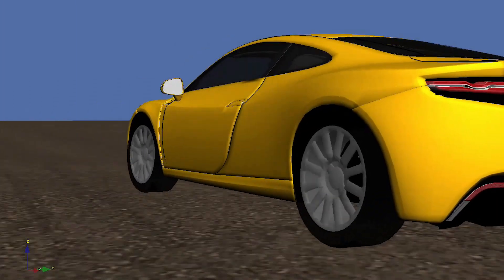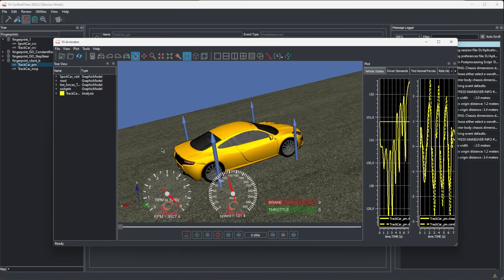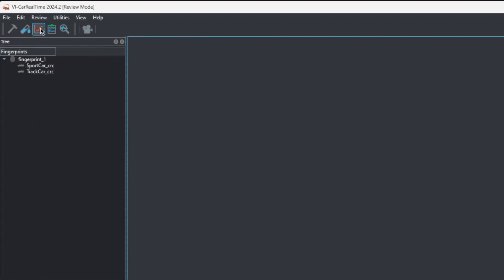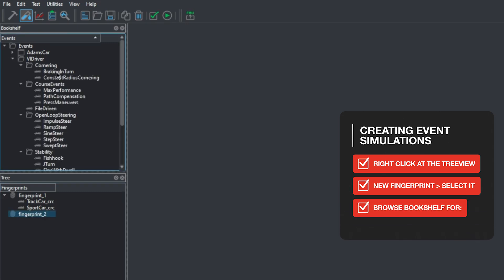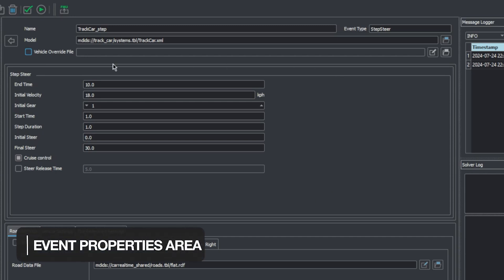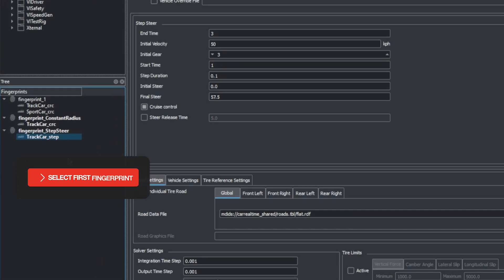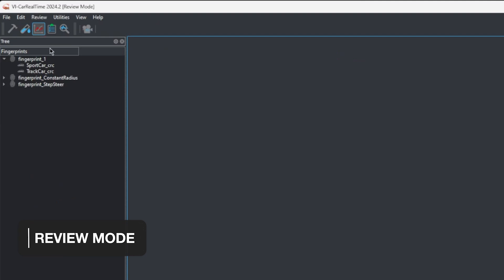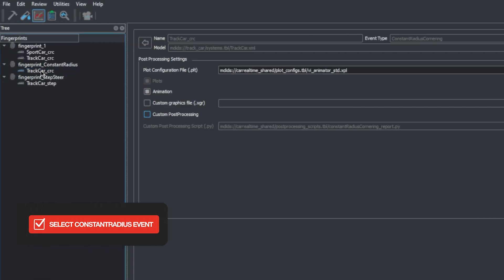Developing a Sports Car using ISO Maneuvers | Ep. 02 (VI-grade & MOVEdot training)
Welcome to Episode 2 of our training series with MOVEdot, where Bruno Finco guides you through the next phase of developing a high-performance sports car using VI-CarRealTime.

This episode focuses on advanced vehicle dynamics, covering ISO and standardized maneuvers such as step-steer to accurately analyze and quantify vehicle behavior. You'll learn how to set up dynamic test configurations, run detailed test simulations, and post-process results with VI-Animator for in-depth analysis.

MOVEdot is a next-generation vehicle development consultant, on a mission to 10x the efficiency of vehicle development.